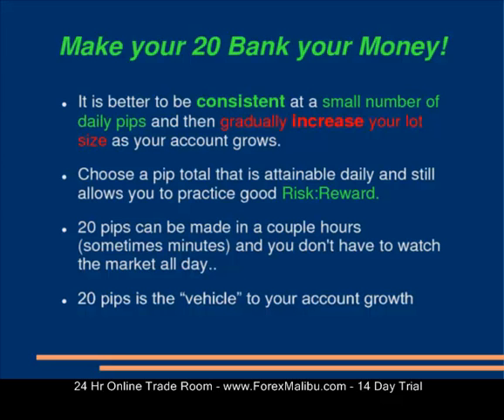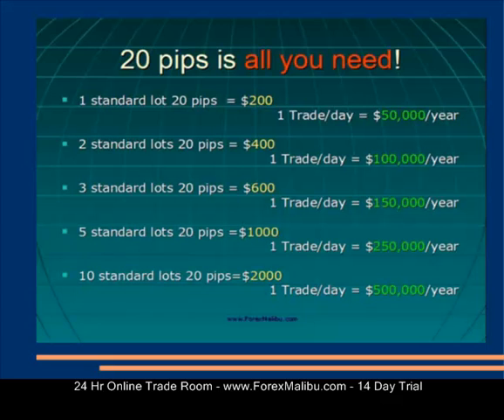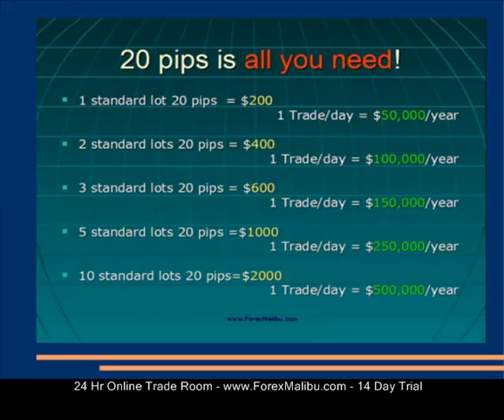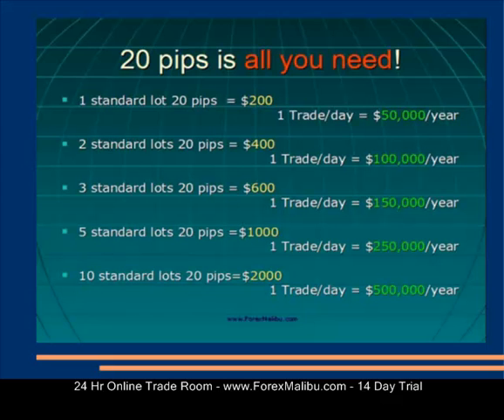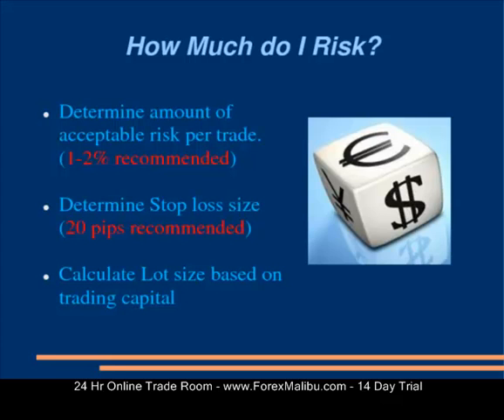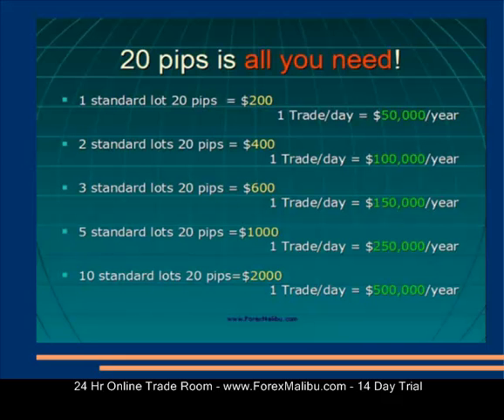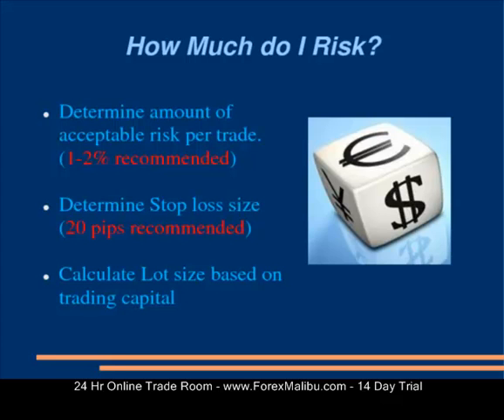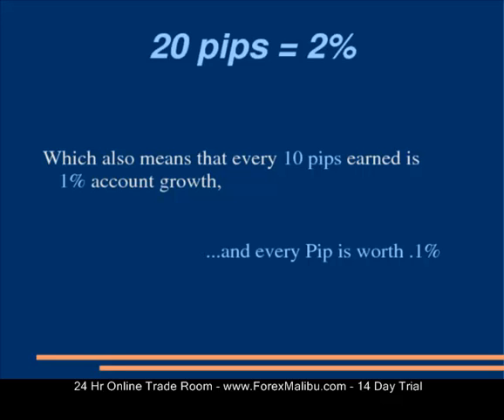Power of 20 Pips a Day - How Much Should I Risk??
- For FibMatrix Dynamic Grids and FibMatrix VTA (Virtual Trading Assistant) forex day trading software.

The Power of 20 Pips a Day was created to assist currency traders in the areas of discipline, risk management and money management.

- Live Online forex trading training course - FibMatrix Live Online Trading Room Moderator and Fibonacci Grid Trader Sam Shakespeare explains how 20 pips per day can drastically catalyze account growth. Very important chapter for those learning to trade forex or for experienced traders alike. 24 hr live online forex trade room and FibMatrix forex trading software.